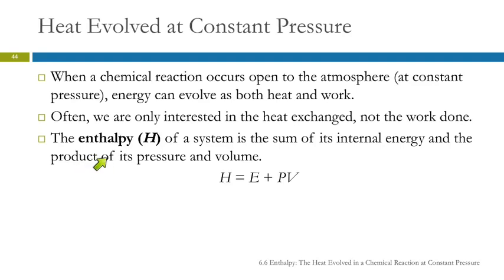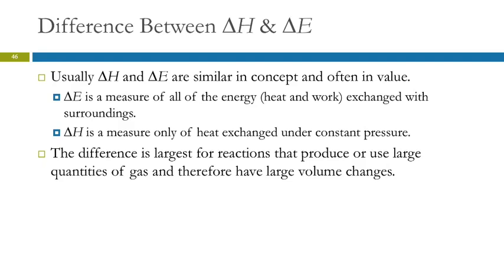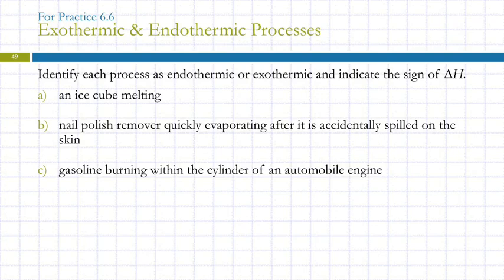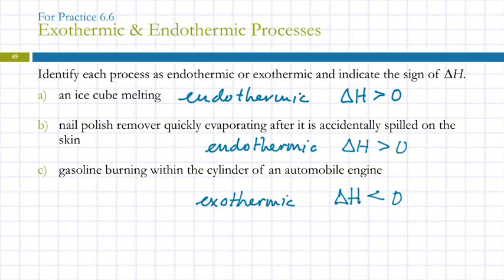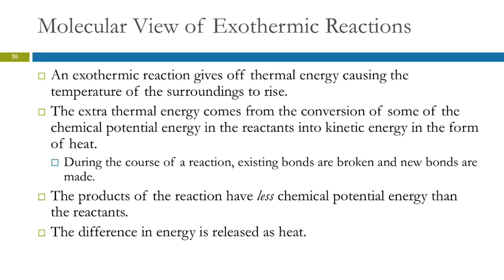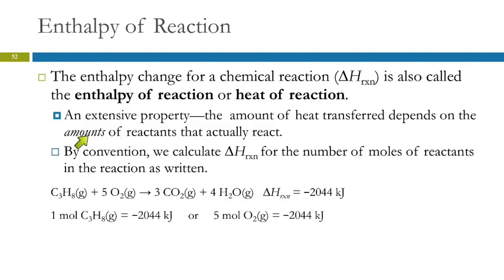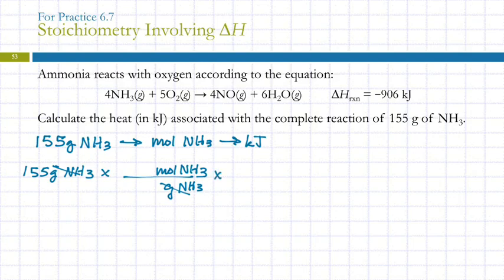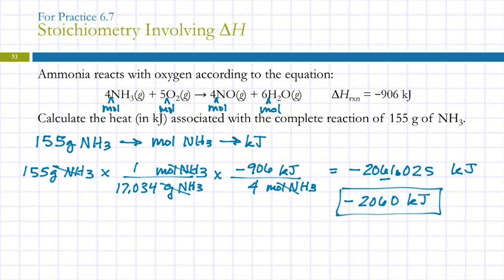6.6 Enthalpy: The Heat Evolved in a Chemical Reaction at Constant Pressure